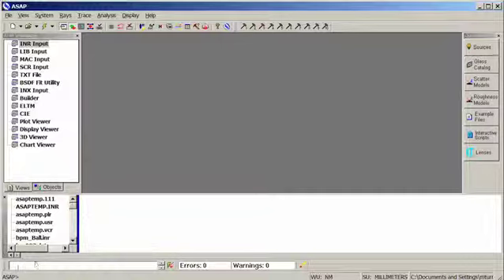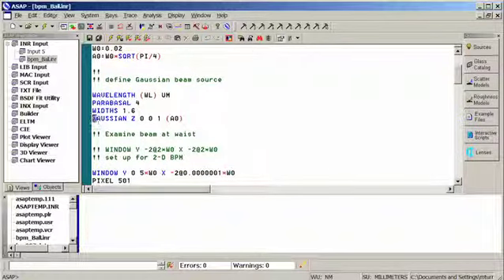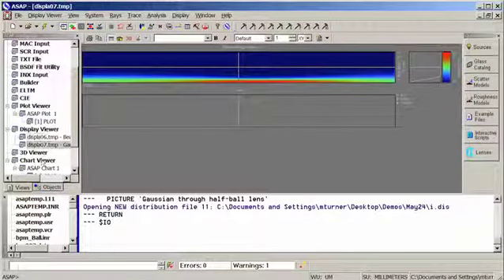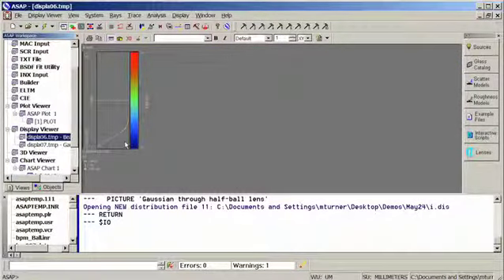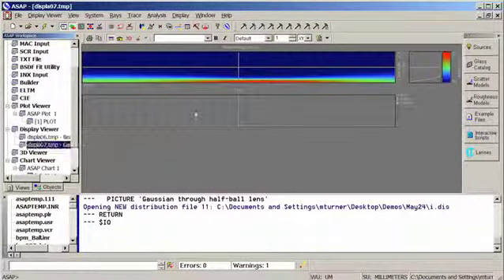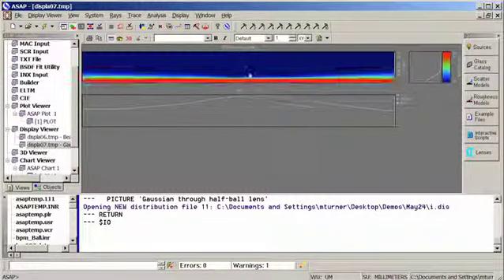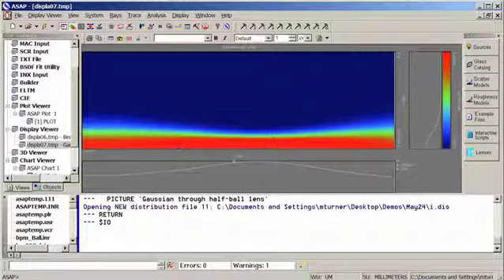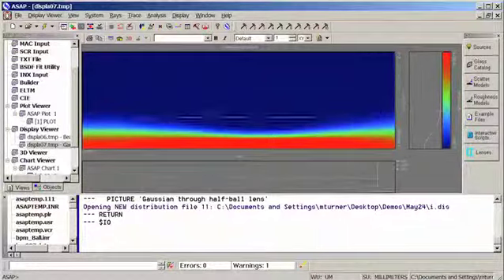Beam Propagation Method (BPM) in ASAP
Modeling propagation in microstructures with the ASAP finite-difference (FD) beam-propagation method (BPM).